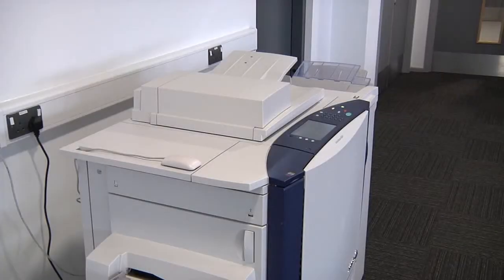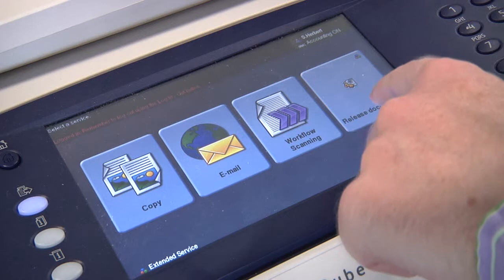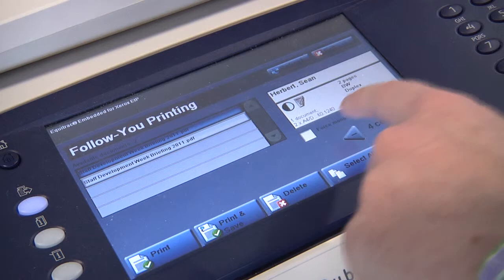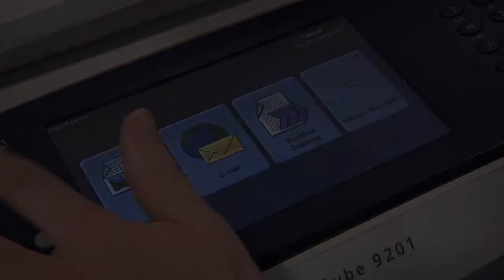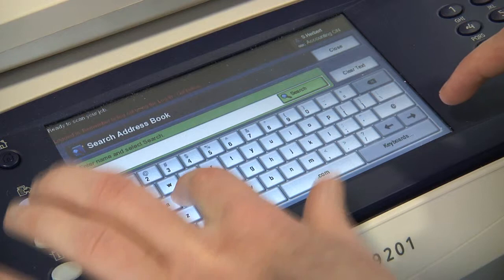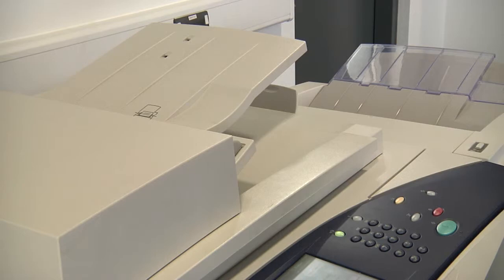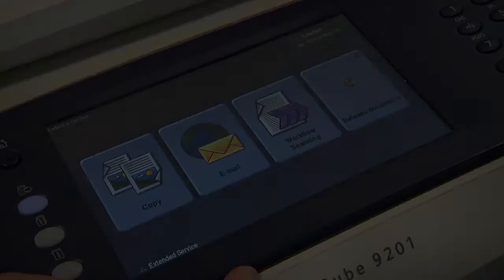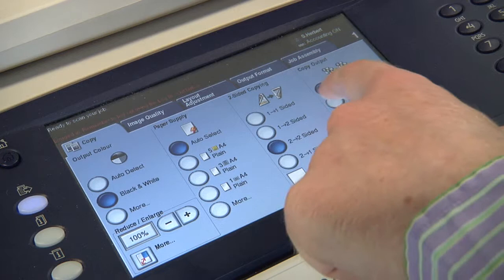MFD Machine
This video details how to retrieve your printing from the MFDs as well as Copying and Scanning